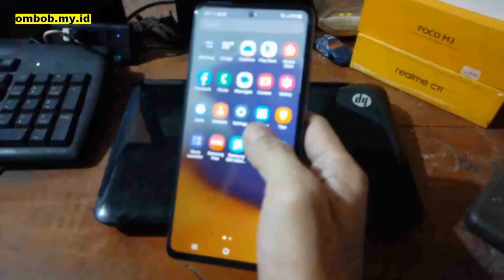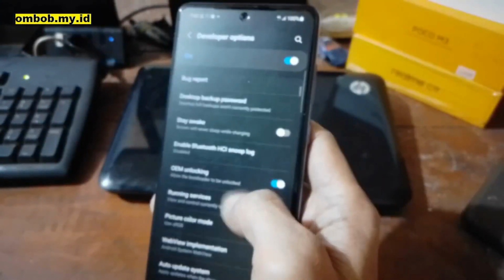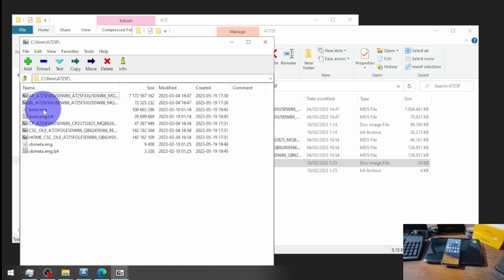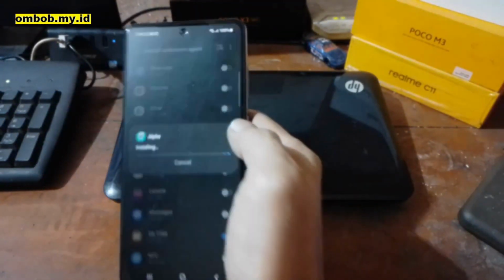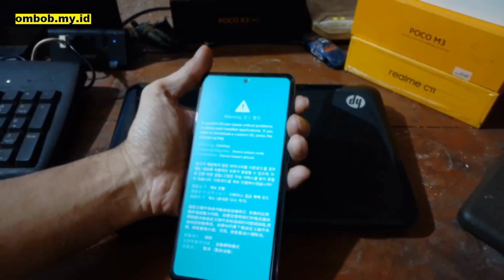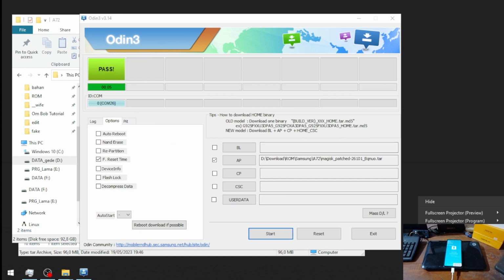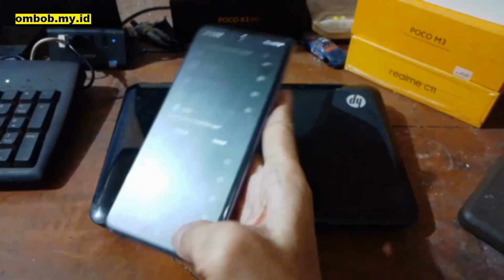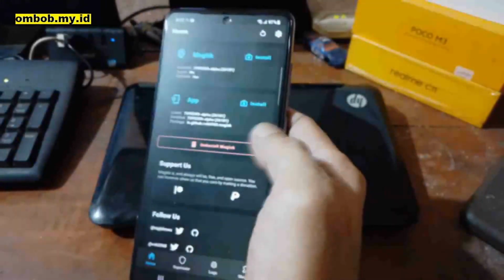Galaxy A72 Root Magisk | Complete Tutorial Using Easy Way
Step by step guide guide to root using latest magisk on your Samsung Galaxy A72 (A72). Work and tested on stock ROM android 13

Jasa oprek HP Jakpus (Android Mobile Services)